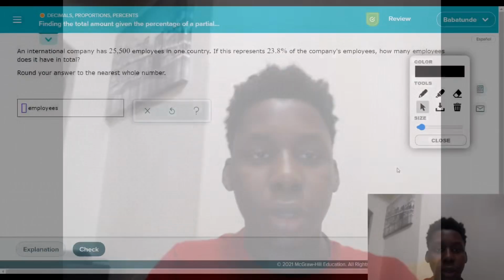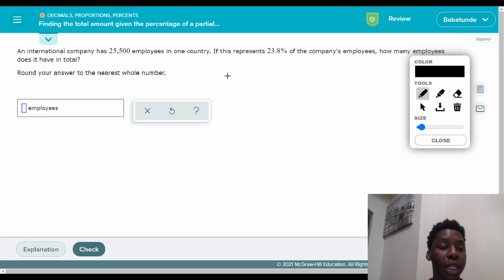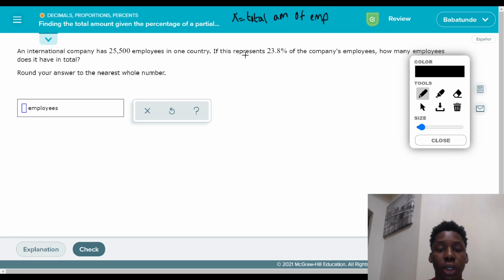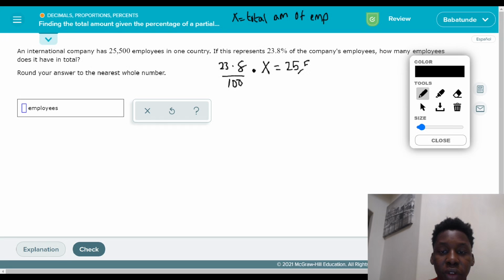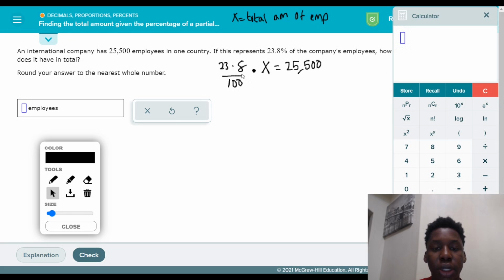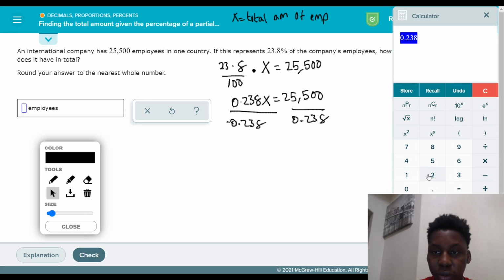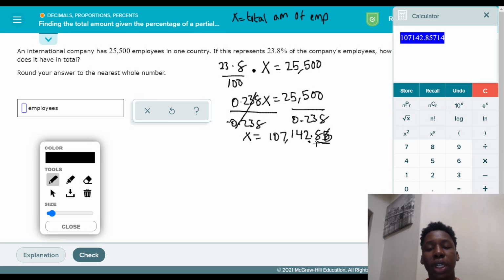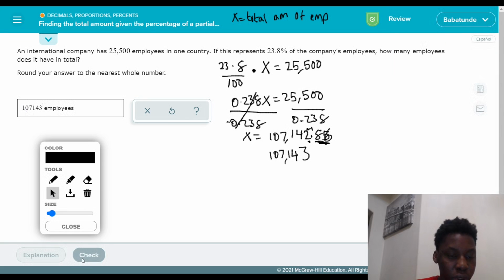Finding the total amount given the percentage of a partial amount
We are given the percentage of a partial entity with respect to it's entire entity. Find the total entity with Babatunde